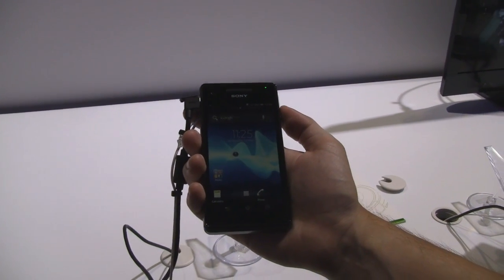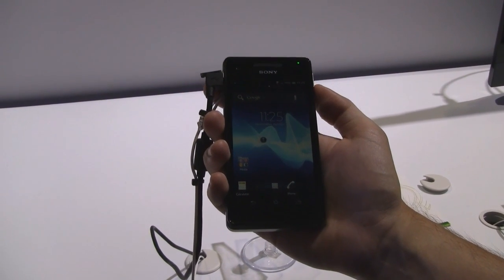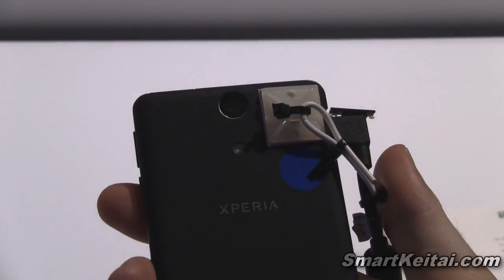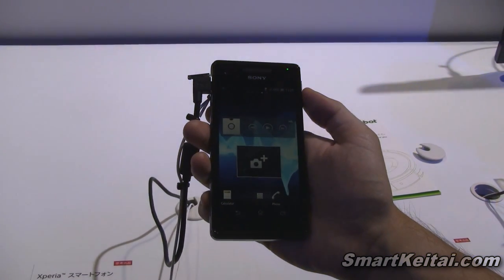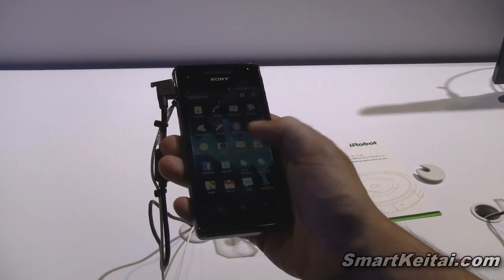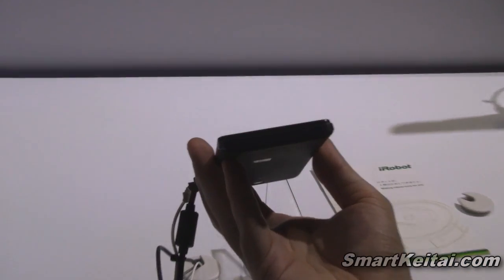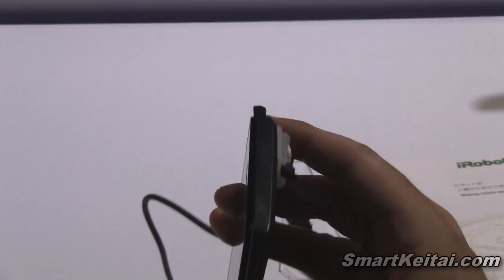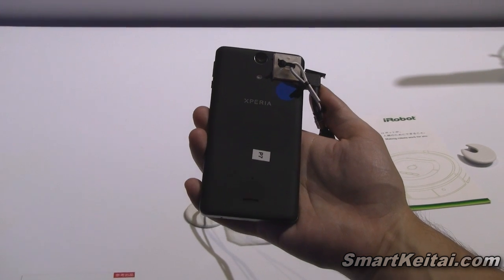Sony Xperia V Android Smartphone Demo at CEATEC 2012 Japan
The Xperia V is very similar to the Xperia T, but it also has 4G LTE connectivity for lightning-fast data speeds. The device features a slightly smaller 4.3-inch HD 720p Reality display, 1.5 GHz Qualcomm MSM8960 dual core processor, 13 megapixel camera with Exmor R for mobile image sensor, 8GB of internal storage (expandable with microSD card), 1GB of RAM, PlayStation certification, MHL connectivity, and Android 4.0.4 Ice Cream Sandwich (update to Jelly Bean later). Sony is planning to release this one in Q4 of 2012. Full specs, picture gallery and video of the Xperia V posted after the jump.

Xperia V Specifications and Features:
- 4.3" HD 1280×720 Reality Display powered by the Mobile BRAVIA Engine 2 for razor sharp clarity
- 13 MP fast capture camera with full HD video recording and Exmor R for mobile image sensor.
- VGA front-facing camera
- 1.5GHz dual core Qualcomm MSM8960 Snapdragon processor for improved battery life, fast performance and ultra sharp graphics
- 4G LTE for the fastest data download speeds (in markets where technology is available)
- 8GB of internal storage (expandable via microSD), 1GB of RAM
- Easy connectivity with One-touch 'One-touch' enabled by NFC
- Clear audio+ for the highest level of sound quality
- PlayStation Certified
- Android version 4.0.4 Ice Cream Sandwich. Will be upgraded to Android version 4.1 (Jelly Bean) following launch. Detailed timing to follow
- Highest levels of dust and water resistance in a smartphone (IP55/57+) ensure protection from the effects of immersion up to 1m for 30 minutes
- MHL connectivity for viewing content on a big screen without the need for a charger
- Available in Black, Pink and White colours
- Launching globally Q4 2012